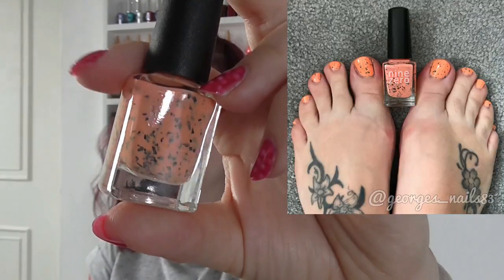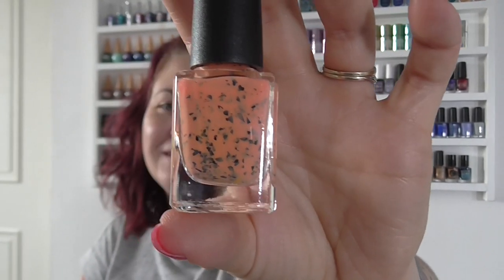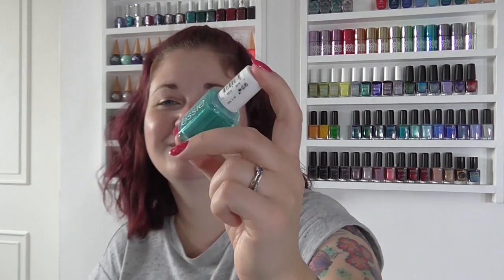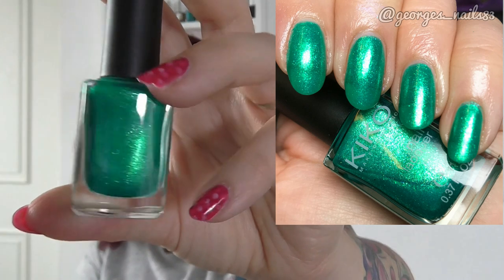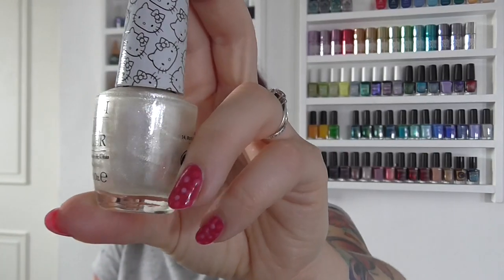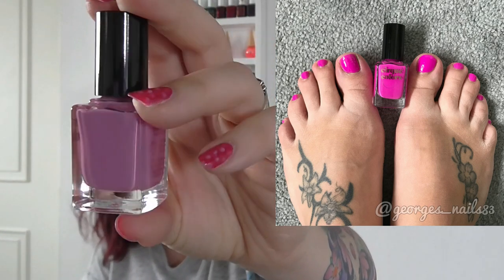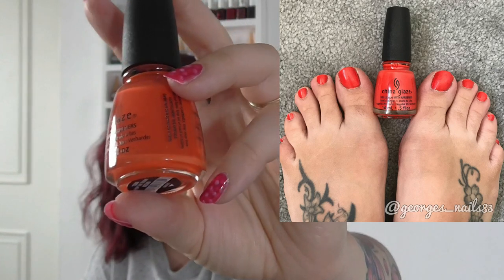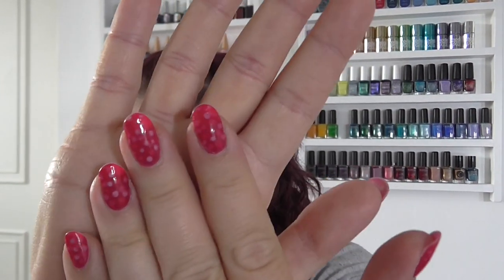Crazy Colours For Toes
Got some more polishes for toes to share with you today! please ignore any dodgy tan lines on my feet lol!

Be sure to check out my last polishes for toes video...

For some gorgeous swatches check out to following on Instagram...